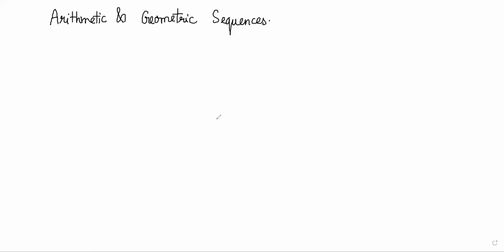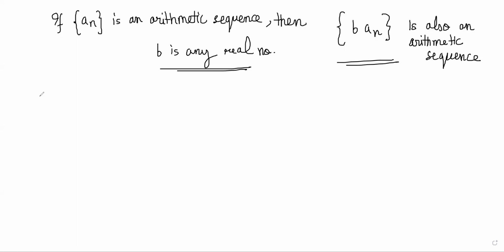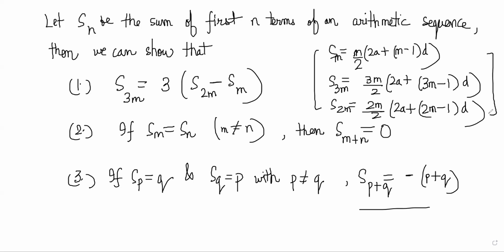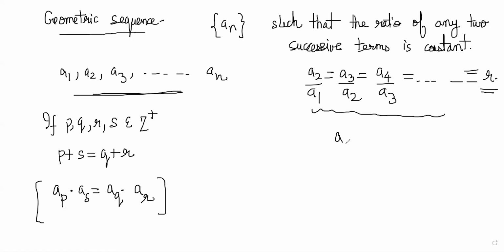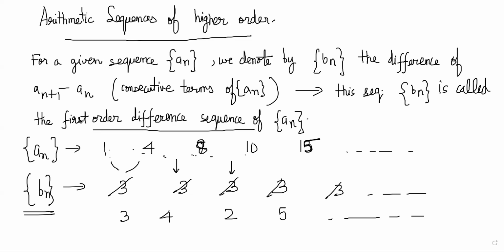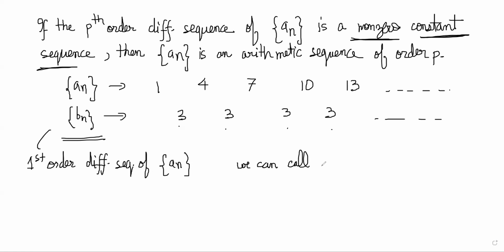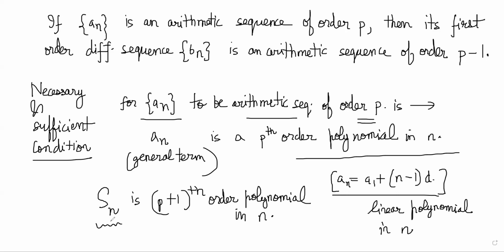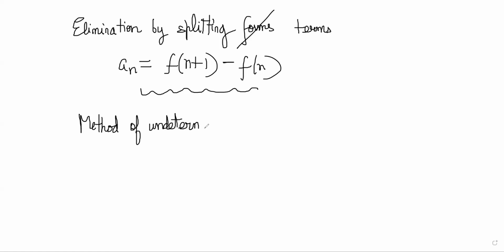13.1 Sequences & Series Theory || INMO, RMO, PRMO.